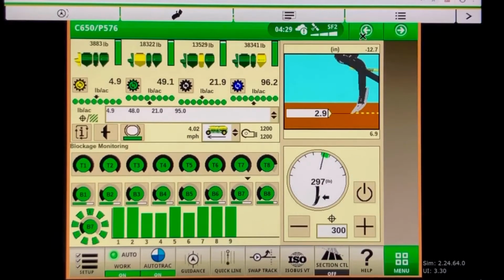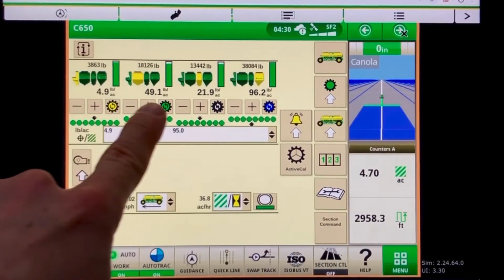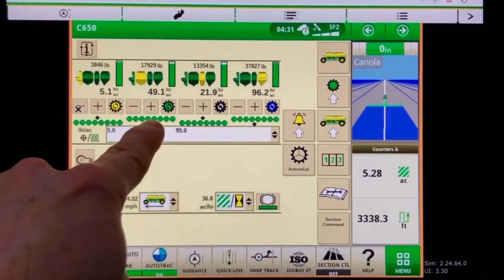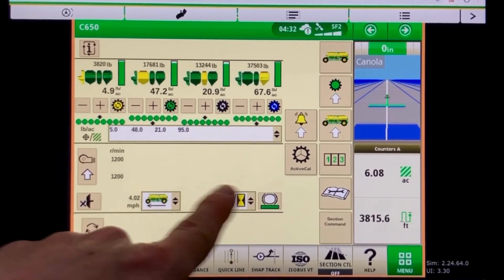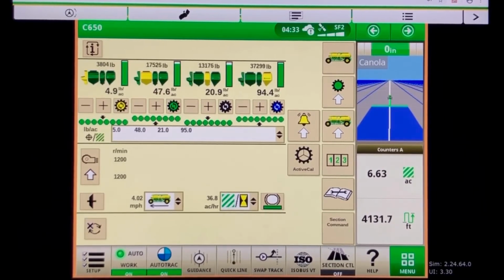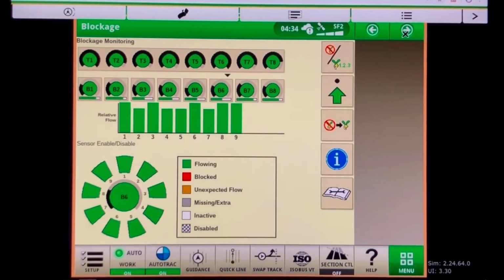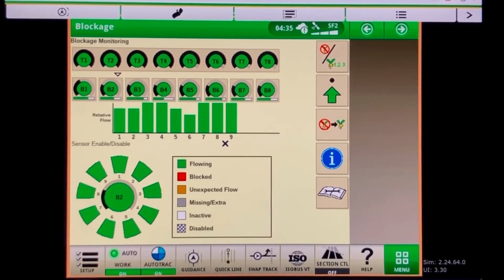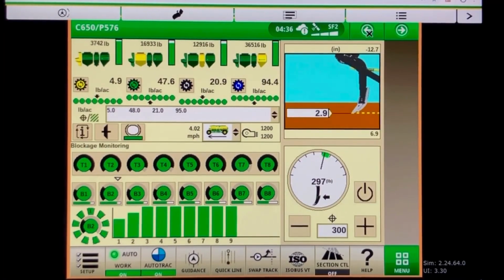C Series Run Pages Walkthrough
This video will show you how to set up your run pages on your C-series Air Cart in your John Deere Generation 4 Displays.